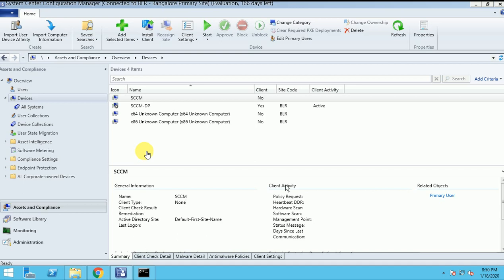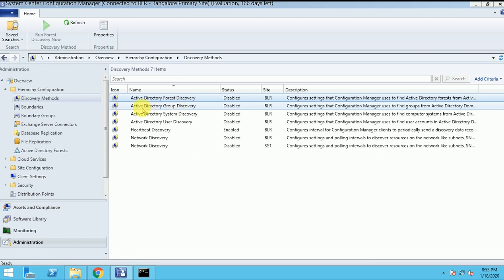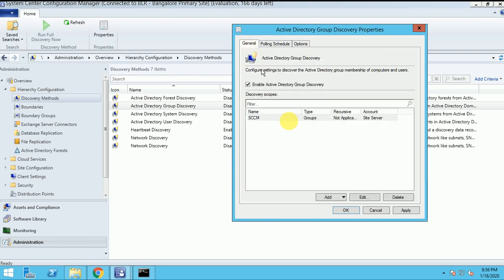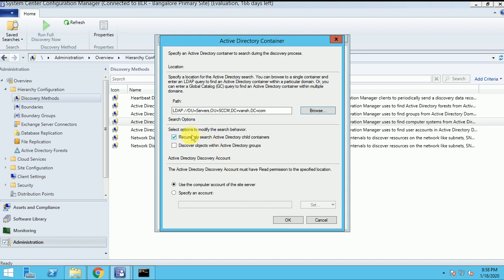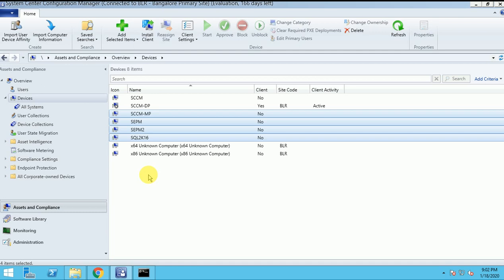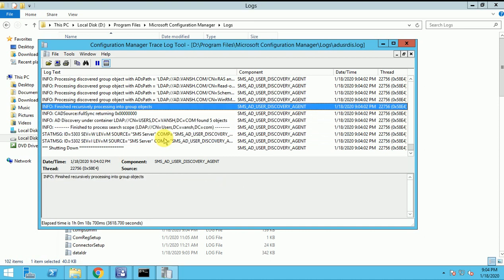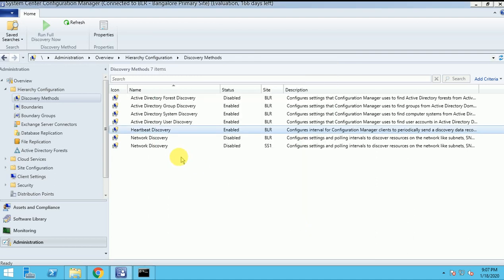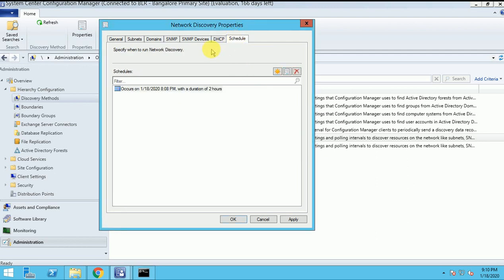SCCM Tutorial 16- Client Discovery Deep Dive | How to Discover clients in SCCM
This video is about to SCCM Discovery  Deep Dive | How to Discover clients in SCCM